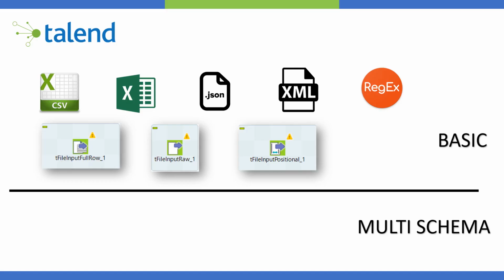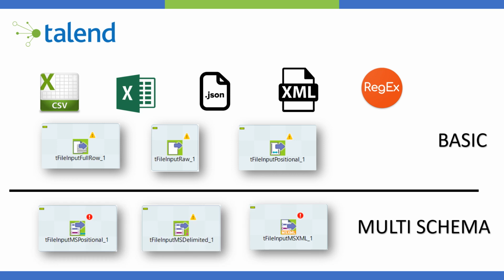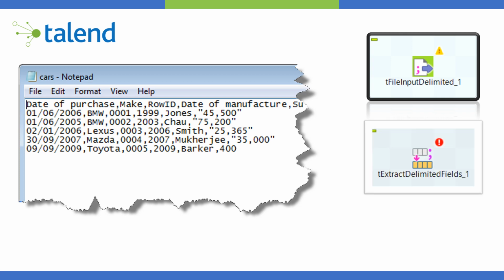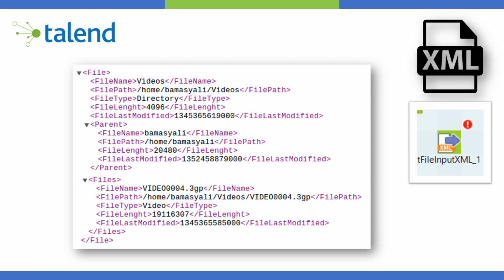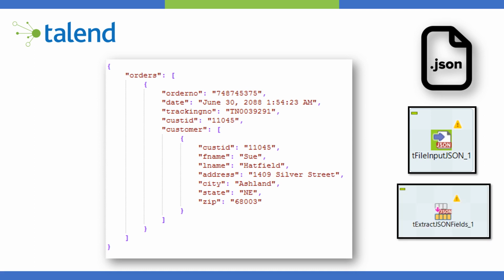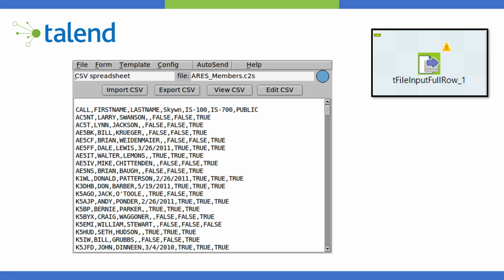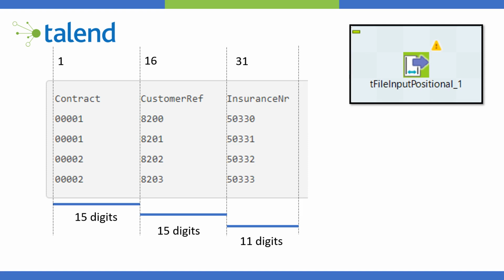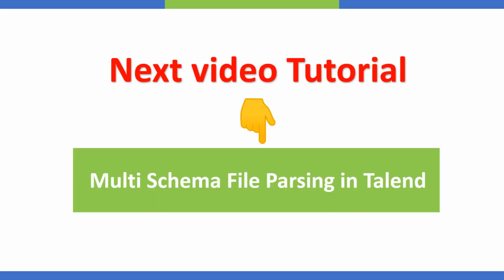File Parsing in Talend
I am giving away 3 Discounted Coupons for my Udemy Course every Month.
If you are interested to get them, you need to drop a comment in the Comments Section and my Algorithm will randomly pickup 3 students with whom I will share the discounted Coupons via email.
The results will be announced soon!

This Video focuses on different File Parsers that Talend Studio supports. It includes the following:
1. Delimited File Parsers
2. Excel File Parsers
3. Json File Parsers
4. Xml File Parsers
5. Positional File Parsers
6. Parsing files using Regular Expressions
7. Parsing Data inside Talend Flow
8. Multi Schema File Parsers (Intro)